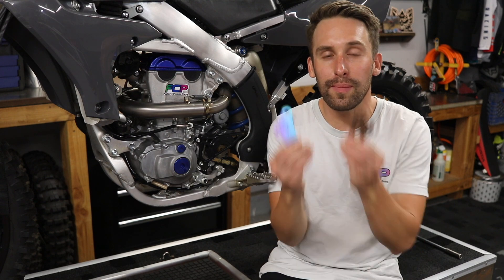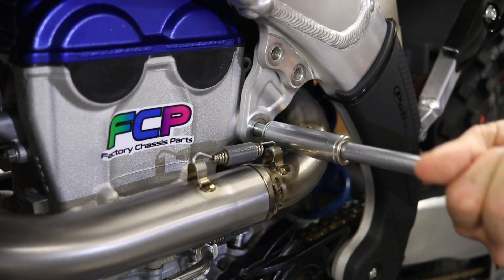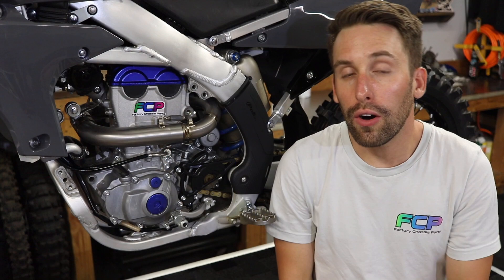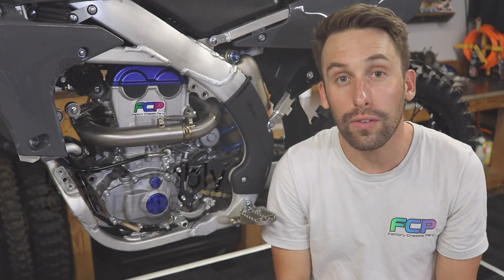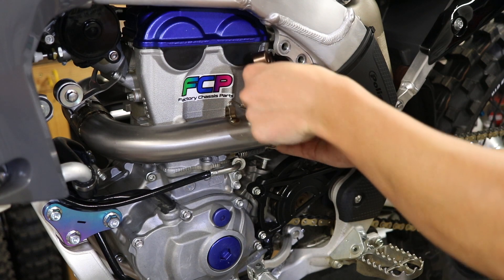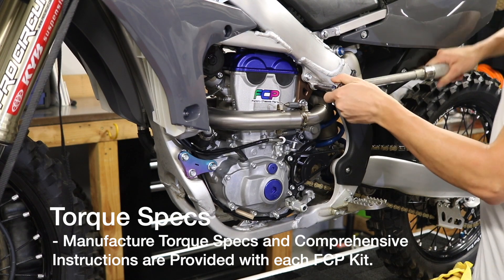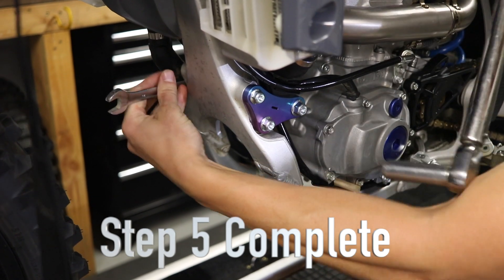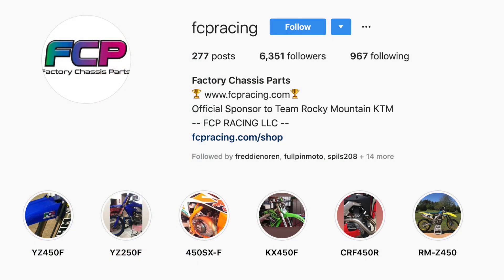FCP Factory Chassis Parts Installation Video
I get a chance to meet up with the owner of FCP Racing or Factory Chassis Parts Racing to talk about what makes their mounts. Rumor has it these mounts are copy-cat versions of the popular units on the market.